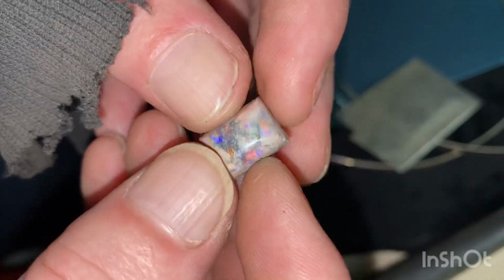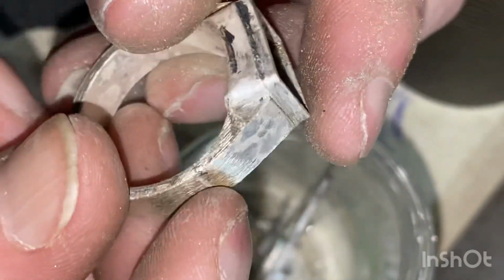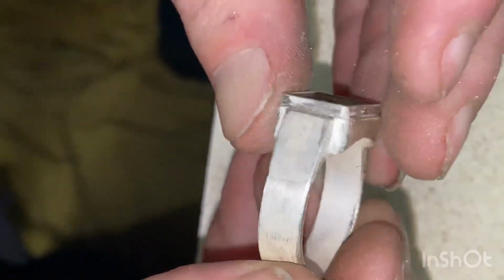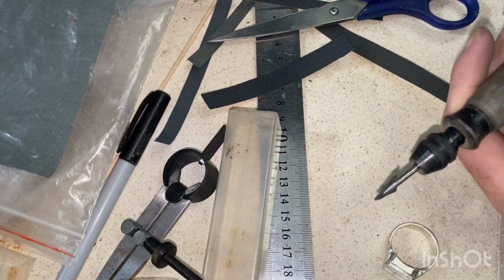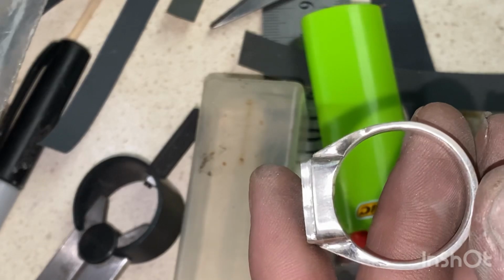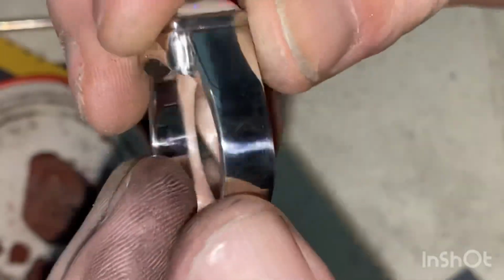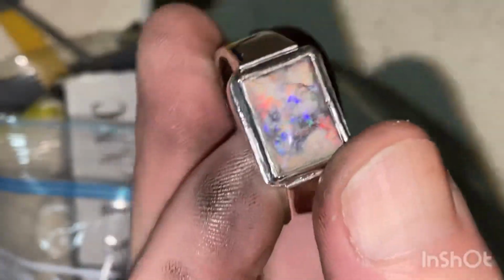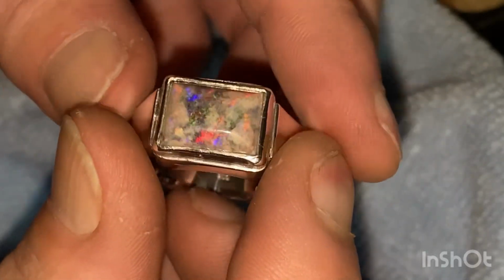Opal/silver ring ad lib design.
G’day everyone, I hope you’re all well! In this video I’ll be making a sterling silver ring to set an Andamooka matrix opal in. As I have zero certificates to show I’m qualified as a jeweller in the industry, I therefore lack any training in designing jewellery to industry standards, so a lot of my work on designs has come directly from my imagination. Once I’ve imagined how I’d like the ring to look, I picture multiple ways of constructing the piece. It takes a little while to imagine every step needed to achieve the result, and even then it may not always work out, but that’s my process. I consider this piece to be a prototype, so if I were to make another, I’d expect a better finish. None the less, I’ll go through the stages from the file to the final polish to show how I go about polishing, the more time you put in, the better the results can be. I hope you enjoy, thanks for your time. 🤪👍